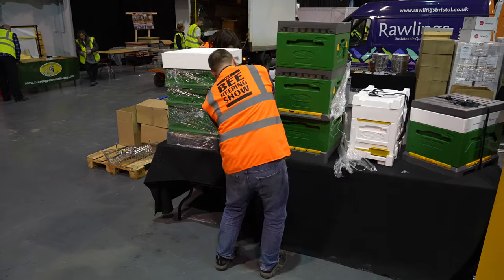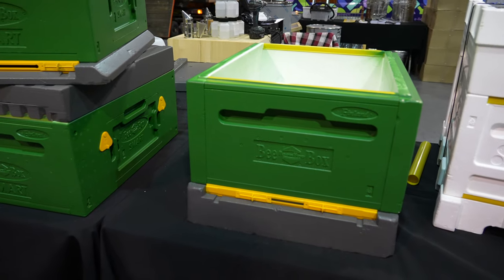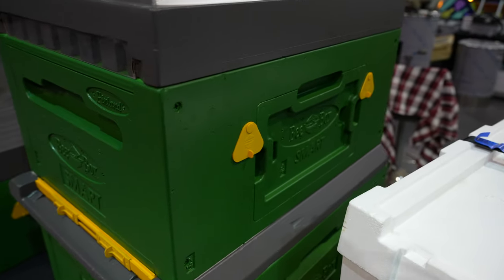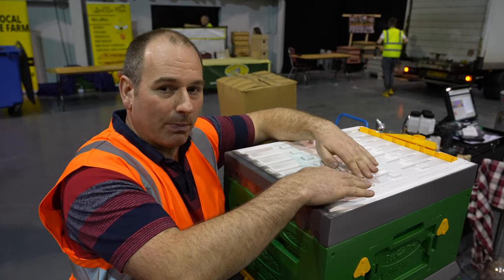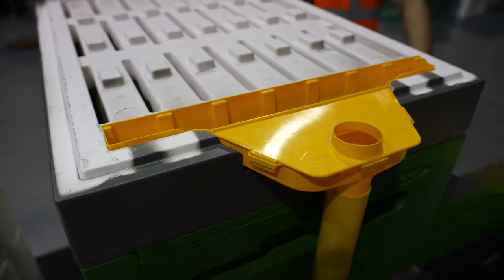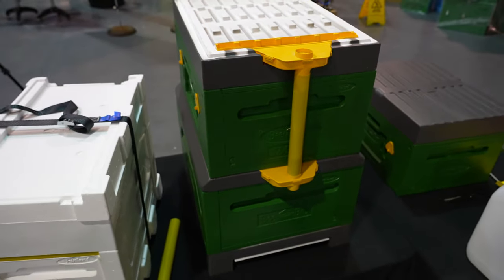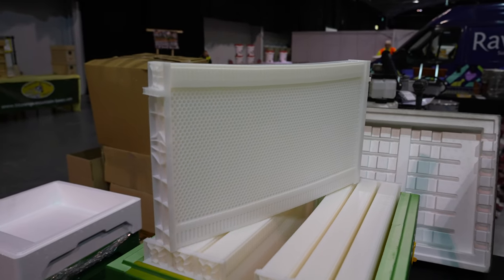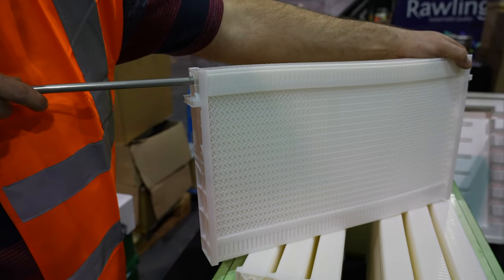First Look At The Paradise Honey Smart BeeBox